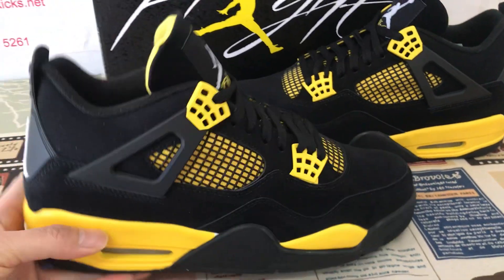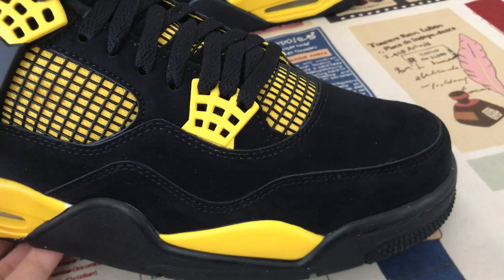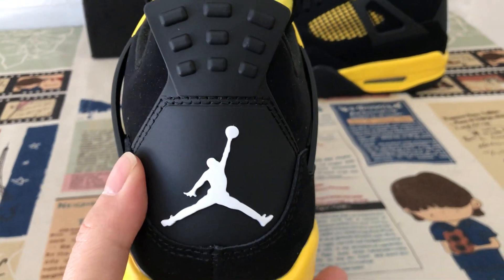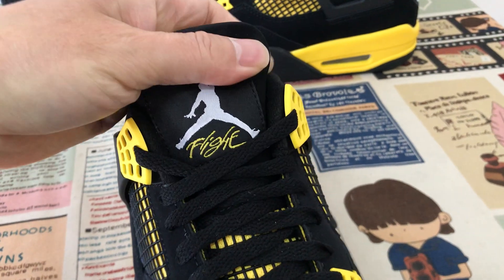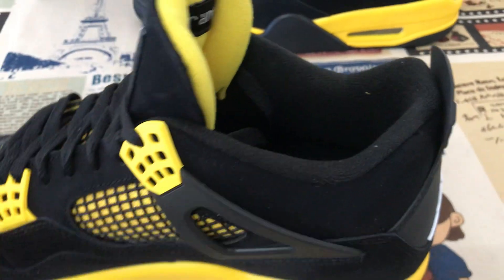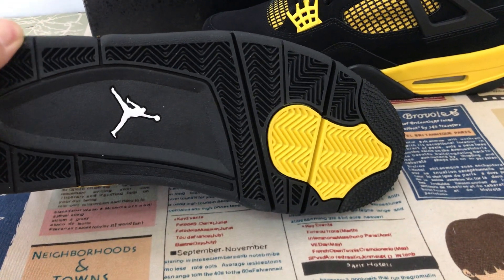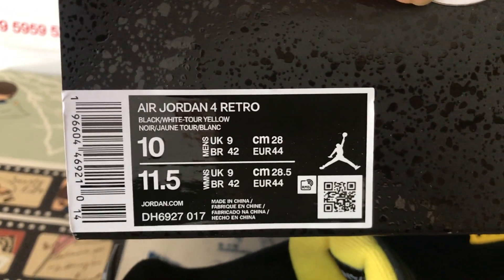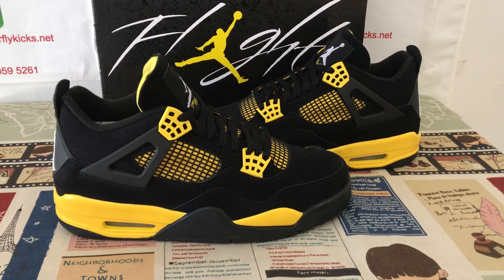Where To Buy Air Jordan 4 Thunder 2023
Air Jordan 4 Thunder 2023

Hey friend today give you the 1st detailed review on Air Jordan 4 Thunder 2023,if you like them, pls click the below link to order on my

Over the last decade, the silhouette has been rumored to return ad nauseam, but it seems Jordan Brand has finally put things into motion to reissue the “Black/White/Tour Yellow” covered pair that debuted in 2006. Dimensions of the sneaker haven’t been disclosed by the brand nor by those with early pairs of the Air Jordan, but it’s likely the model follows Tinker Hatfield’s blueprint from 1989 closer than past retros – namely in the forefoot area. “Tour Yellow” flair appears underneath the tongue mesh, via plastic eyelets, detailing on the tongue, and throughout the midsole, harkening back to a time during which non-Chicago Bulls color schemes on Michael Jordan’s signature sneakers wasn’t commonplace. Jumpman logos are featured on the spine in a stark “White” look, further differentiating the “Thunder” ensemble from those that predated it. Lastly, the shoe box is given an updated look from the last time the pair dropped.